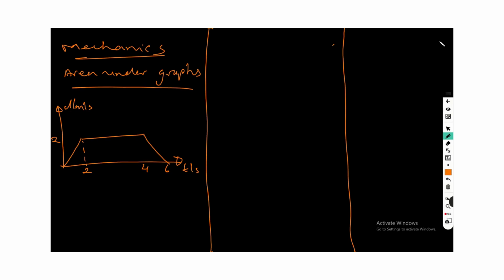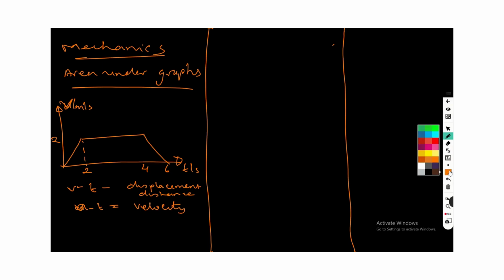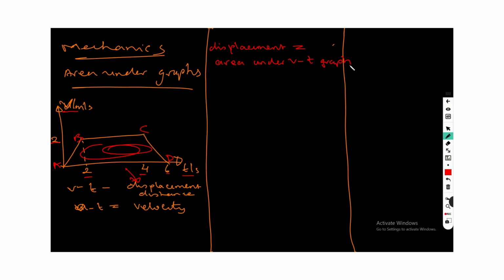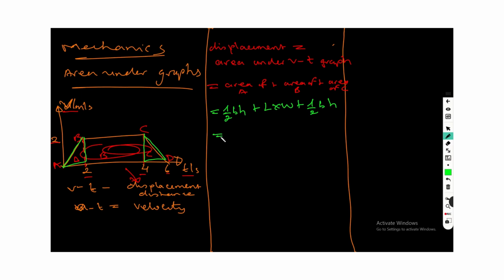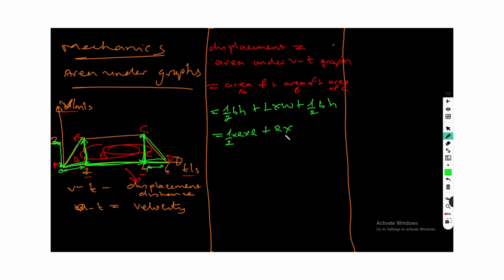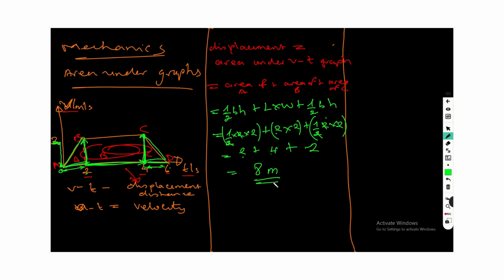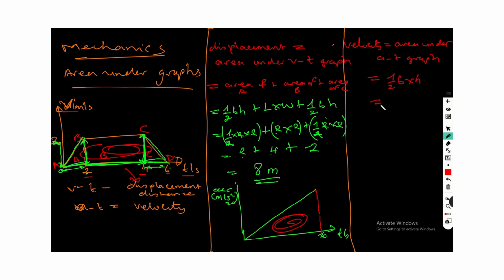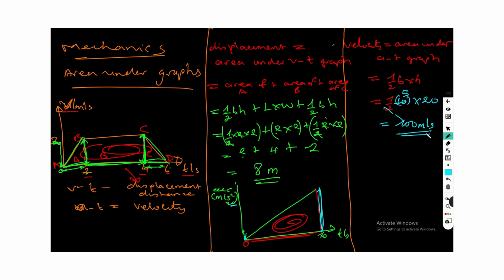Mechanics Part 3.4 Area under Velocity-Time (v–t) and Acceleration-Time (a–t) Graphs.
In this lesson, we explore an essential concept in Mechanics: Linear Motion – Area under Velocity-Time (v–t) and Acceleration-Time (a–t) Graphs.
Understanding how to interpret and calculate areas under these graphs helps you determine displacement, velocity, and acceleration with ease.

👉🏽 In this video, you will learn how to:
✅ Interpret velocity-time and acceleration-time graphs.
✅ Calculate the area under v–t and a–t graphs.
✅ Relate the area to displacement and change in velocity.
✅ Solve practical examples using step-by-step guidance.

Anyone who wants a clear understanding of motion graphs and their real physical meaning will find this video helpful.